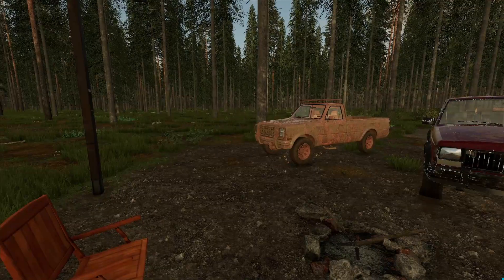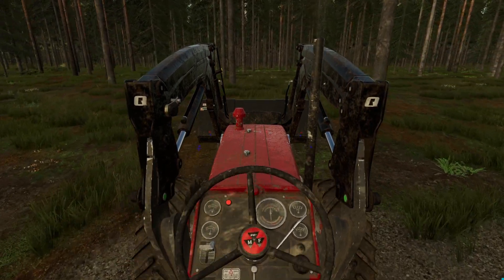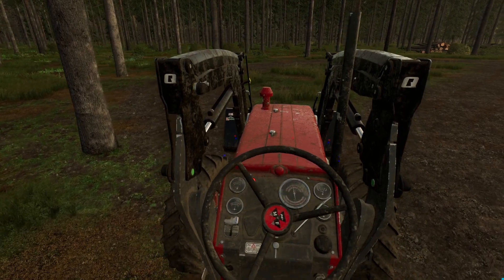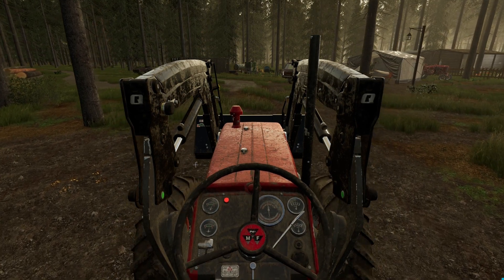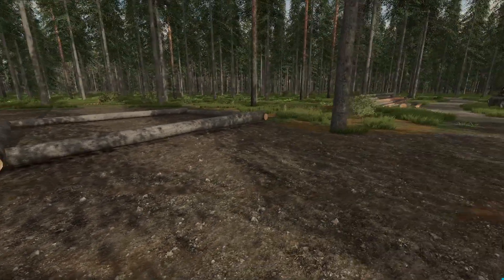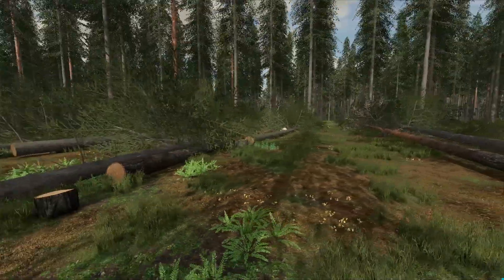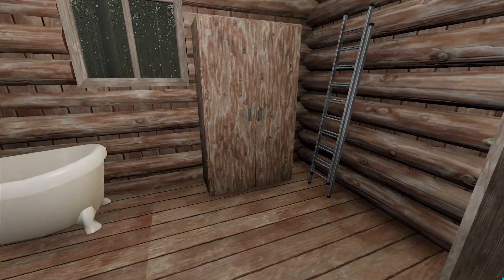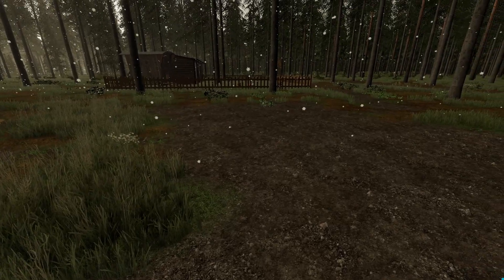FS22 | Ep 7 | Off-Grid Homestead Roleplay | A Place To Call Home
Off-Grid Homestead Farming. ENJOY!!

Dude John (Vlogs and More)